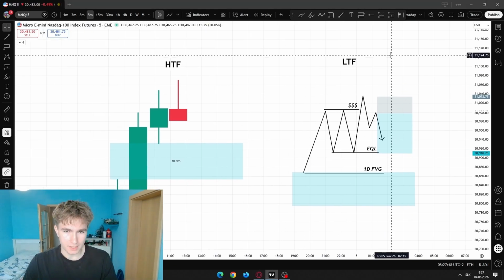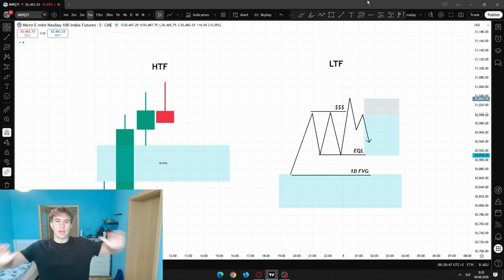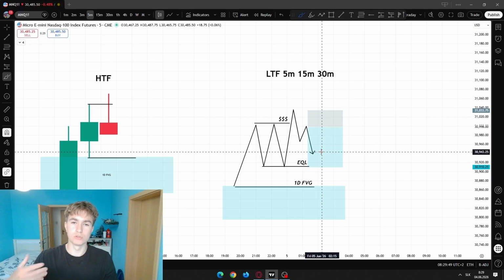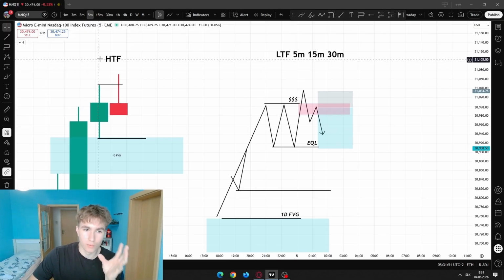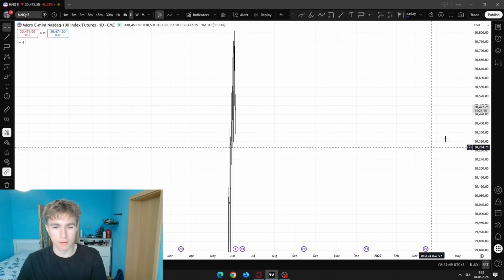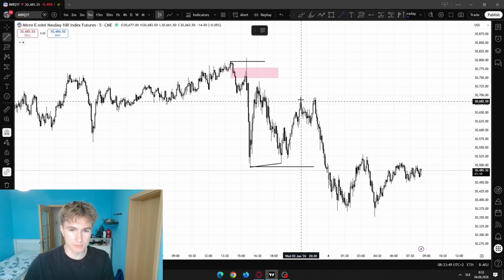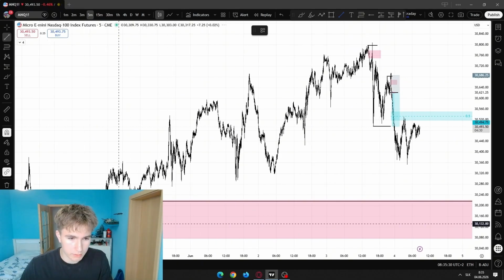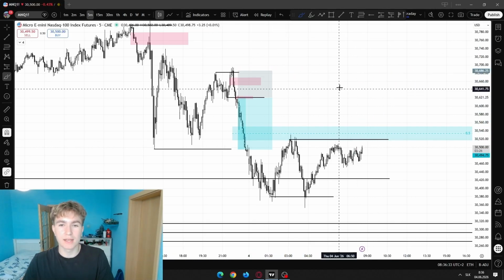Easy Fix Which Increased My Win Rate By +20% (Draw On Liquidity Alignment)